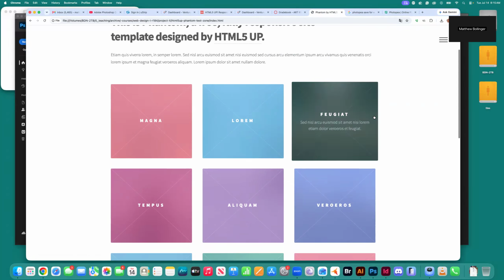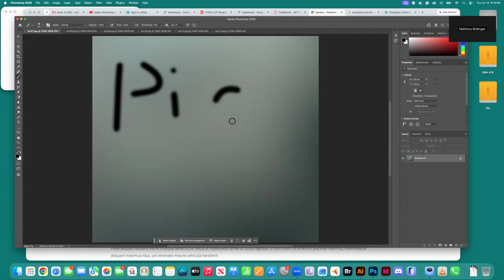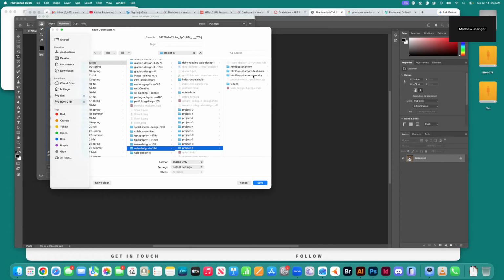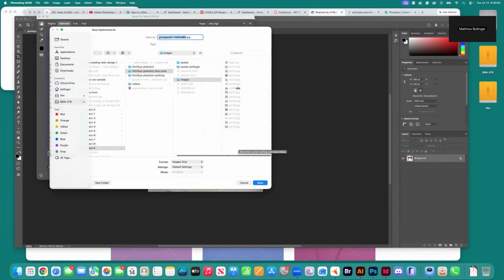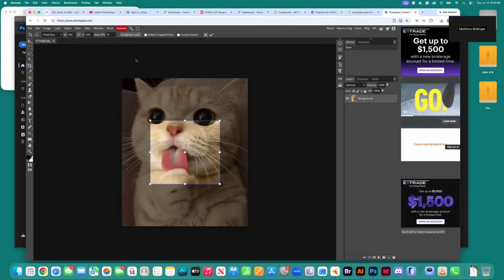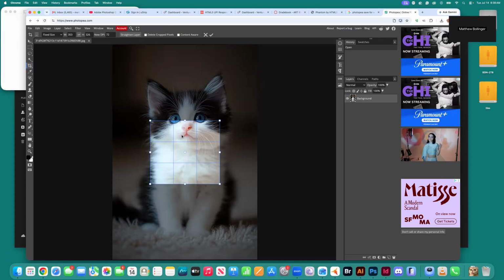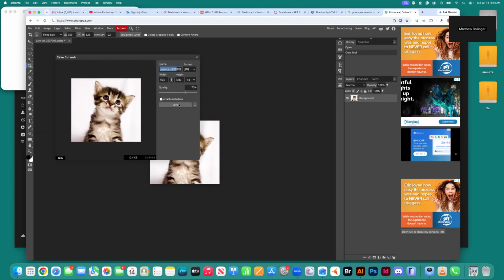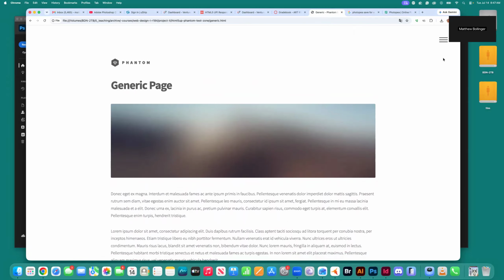Project X Part B, Replacing Images, Applied HTML/CSS